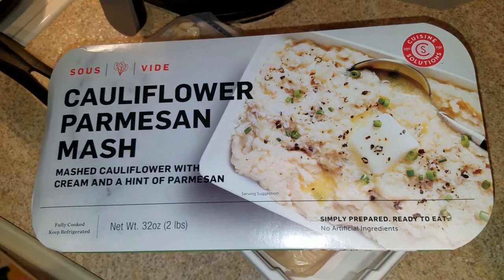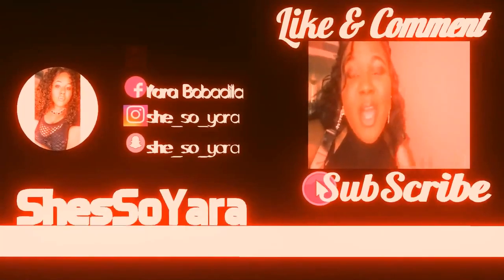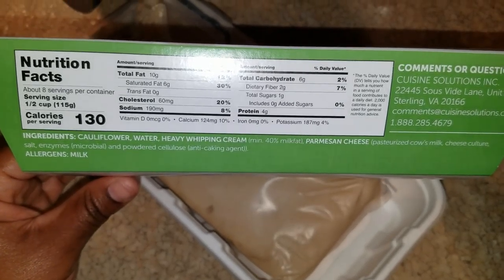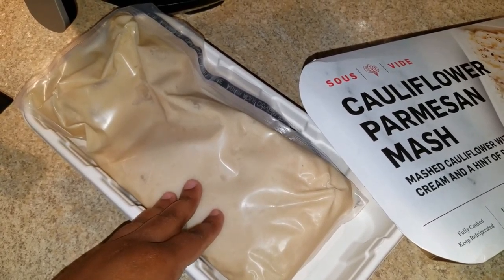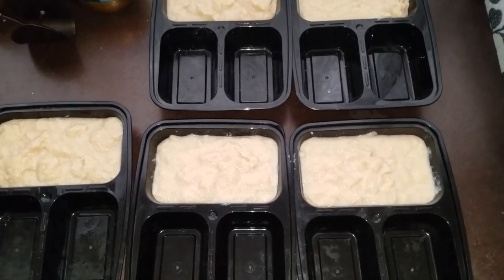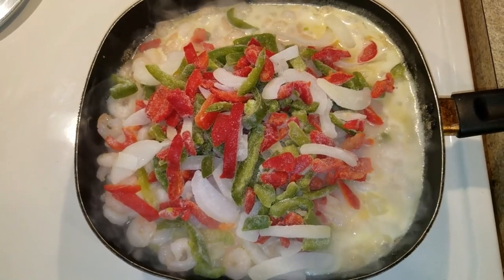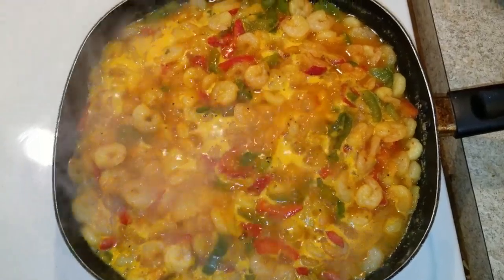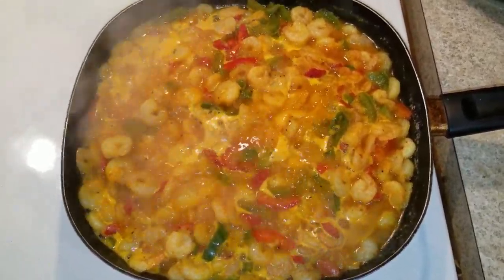Costco cauliflower mash with shrimp for weight loss | KETO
Hey my Yaritas welcome back to my weightloss journey update. Here is a really fast meal prep idea to help you loss weight using frozen food.